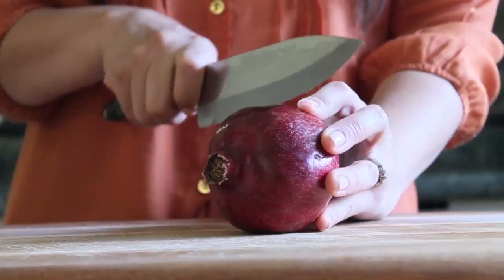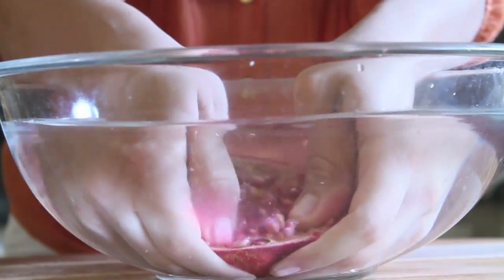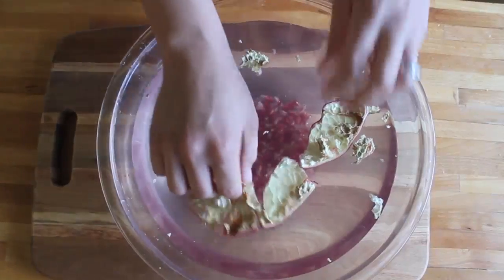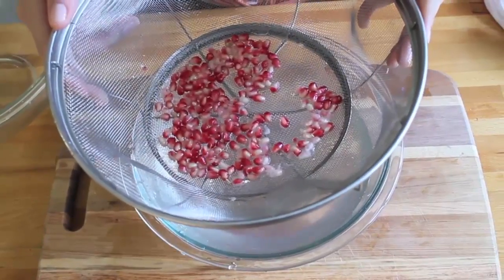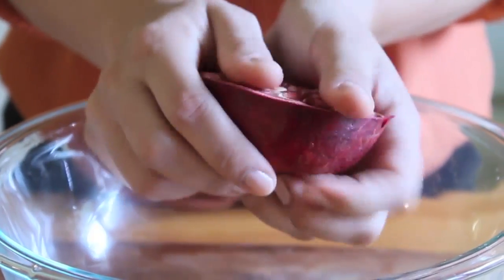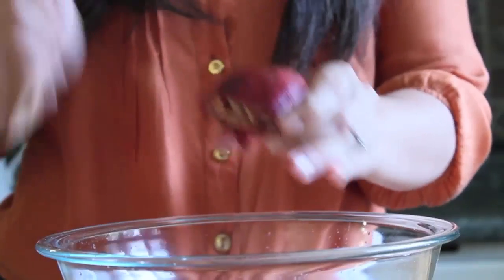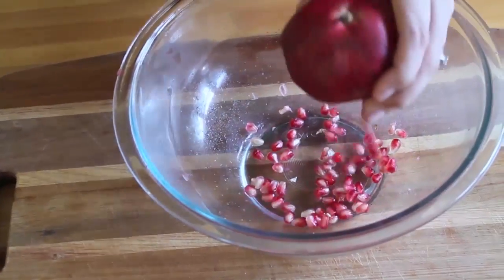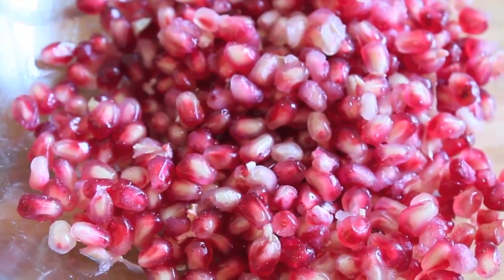How to Deseed a Pomegranate: Basic Cooking Techniques Video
Love pomegranate seeds but don't love picking them 1 by 1 from the fruit? Watch this easy cooking video to learn 2 techniques for how to deseed a pomegranate quickly and easily!